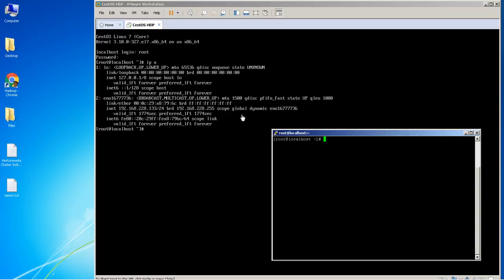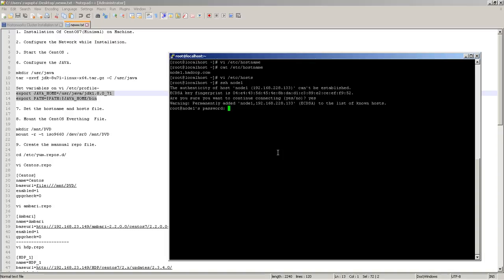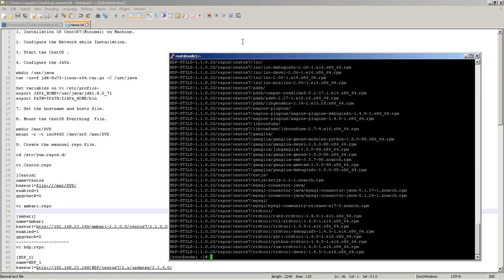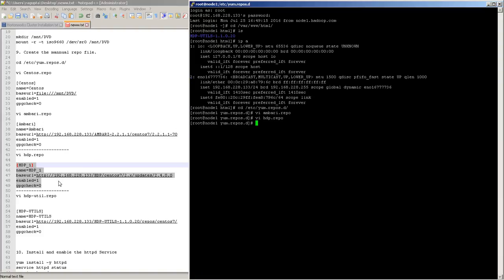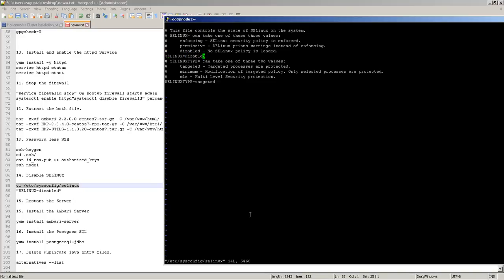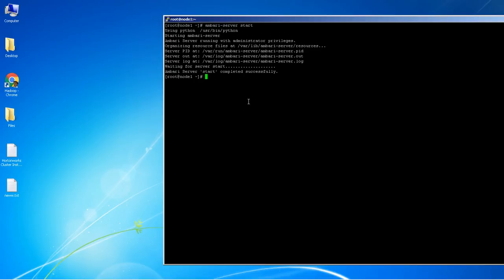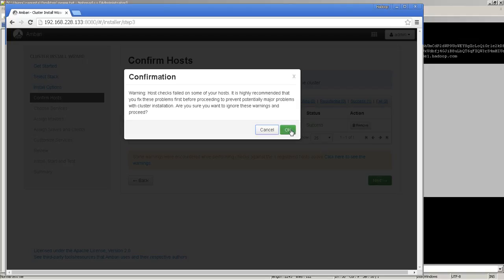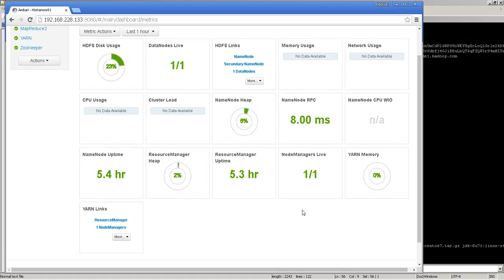Hortonwork Cluster Installation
Hortonwork Singlenode Cluster 2.4 Installation

for the commands.